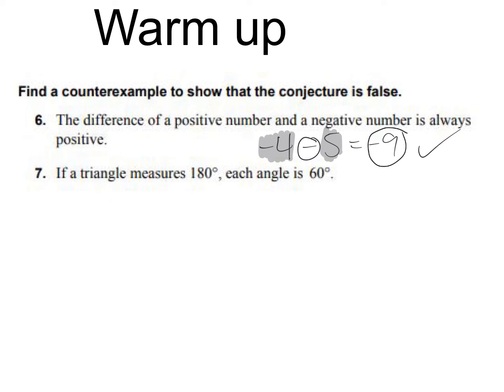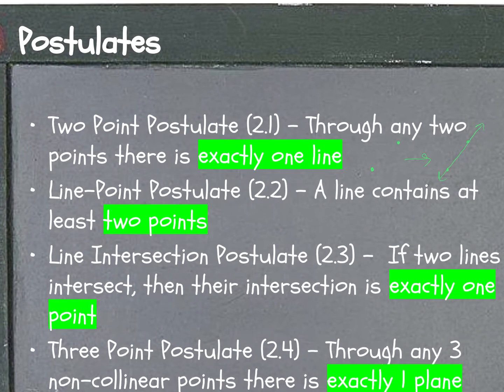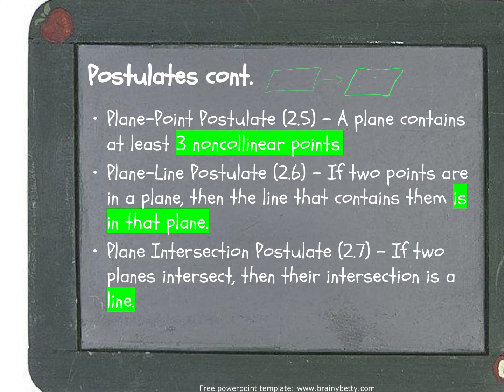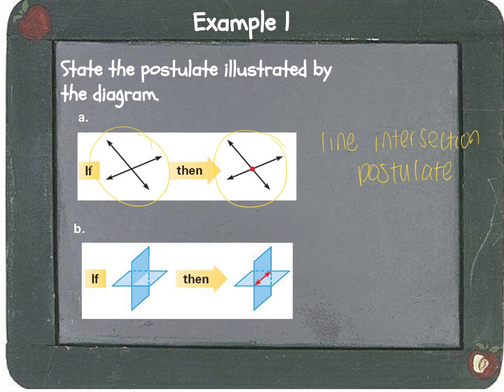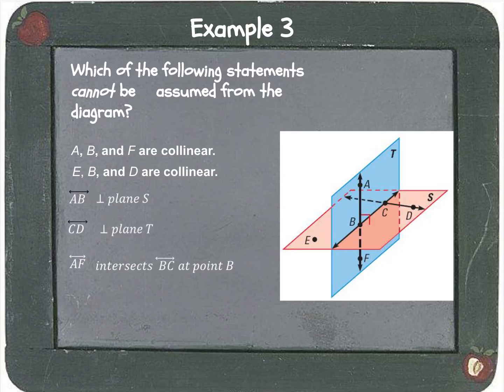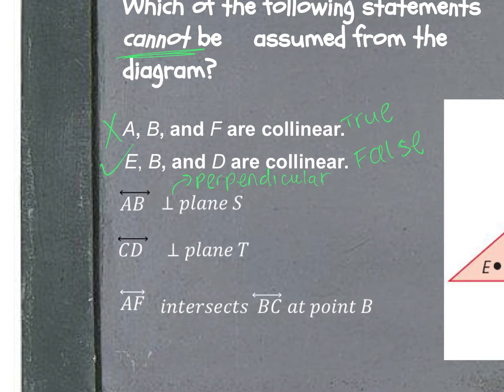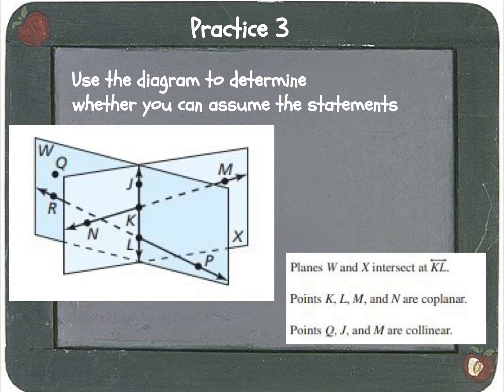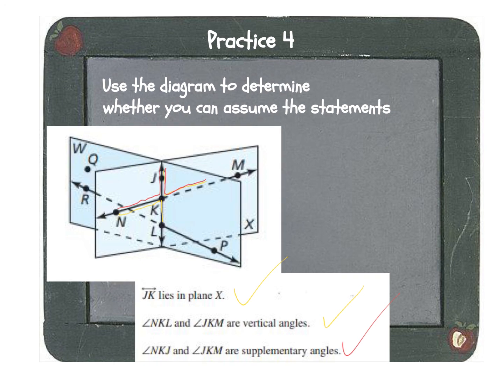Geometry Lesson 2.3 Teacher —.mp4